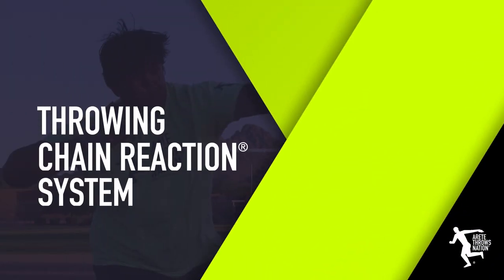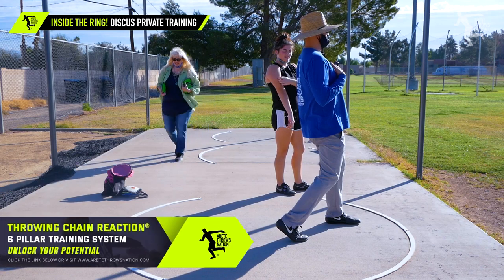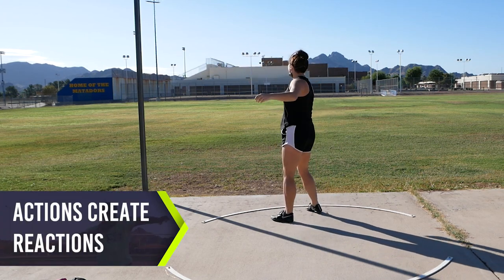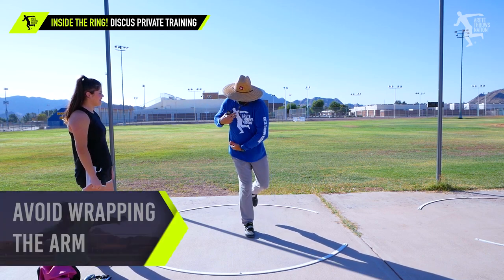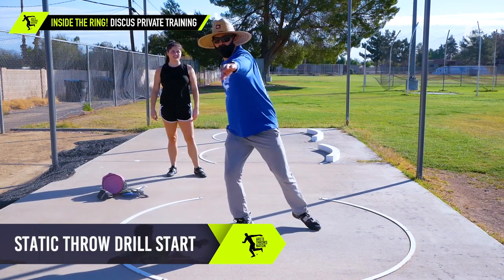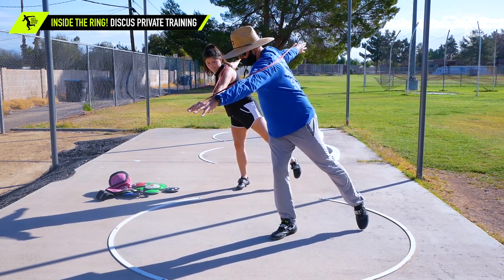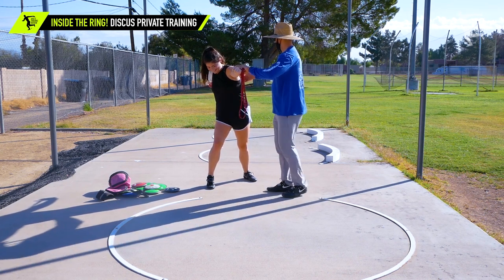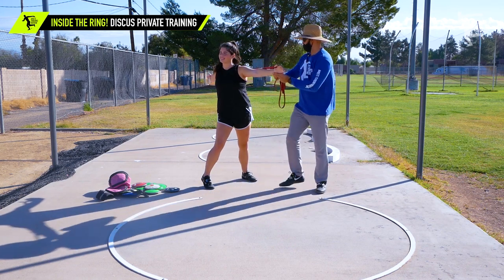PRIVATE TRAINING Discus Throw / Behind The Scene / How we IMPROVE THROWING